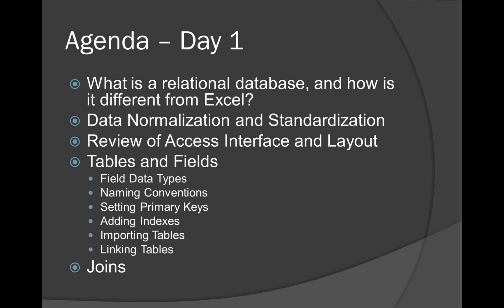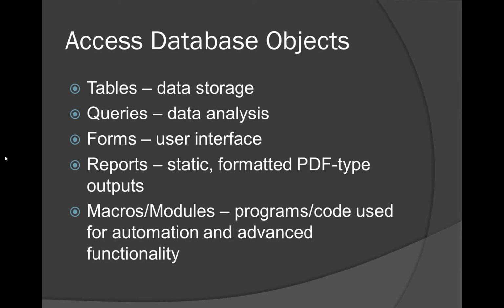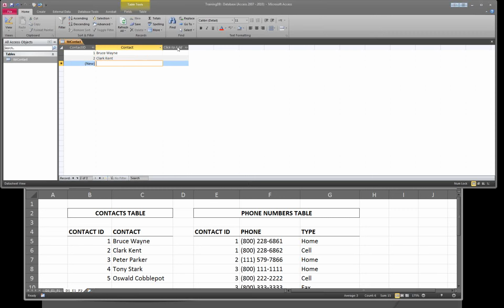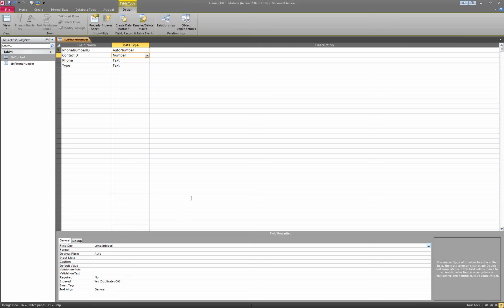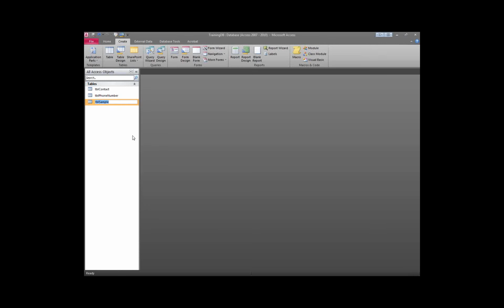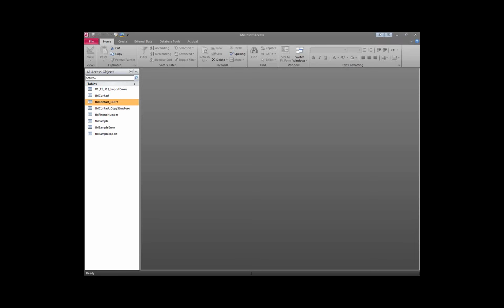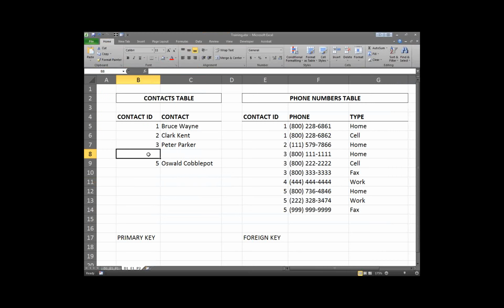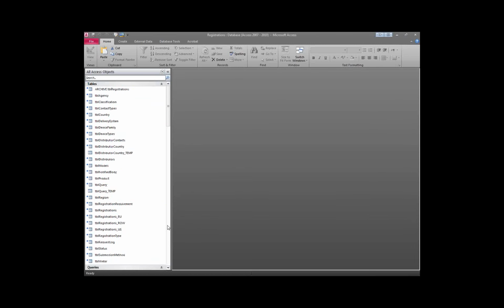How to use Microsoft Access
Are you new to Microsoft Access?  Want to learn how to use it?  Here is the first step, a simple video you can watch.